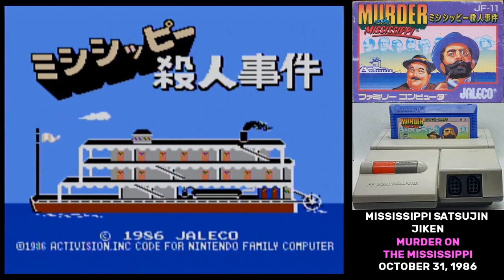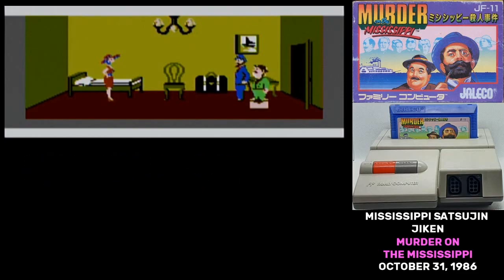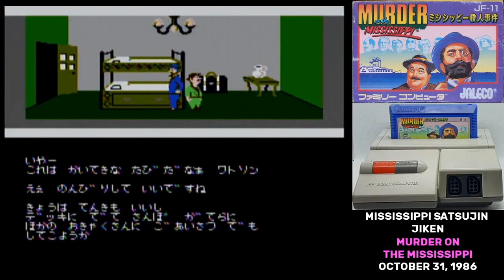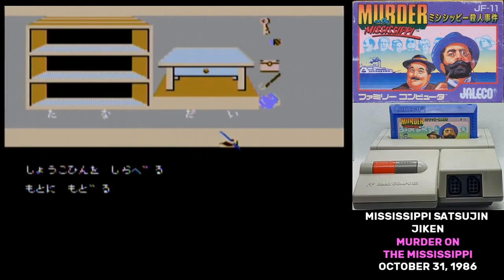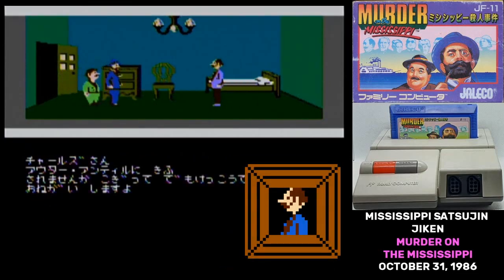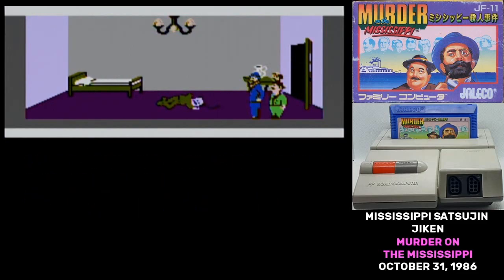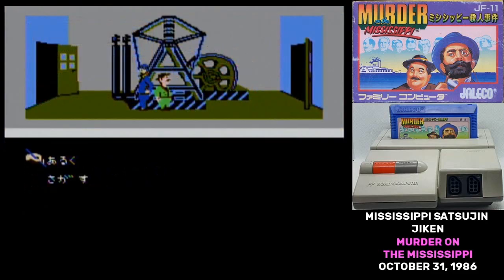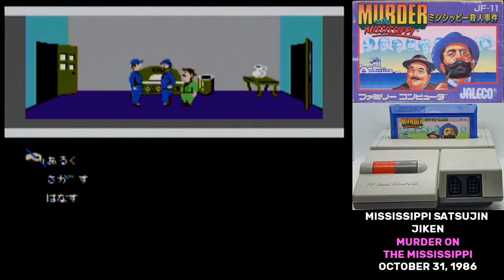Famidaily - Episode 0151 - Mississippi Satsujin Jiken/Murder on the Mississippi (ミシシッピー殺人事件)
This early adventure game was a major influence on the budding mystery game genre.  At least it was in the US.  In Japan, it's better known for other reasons.